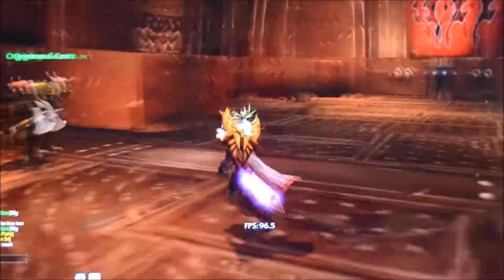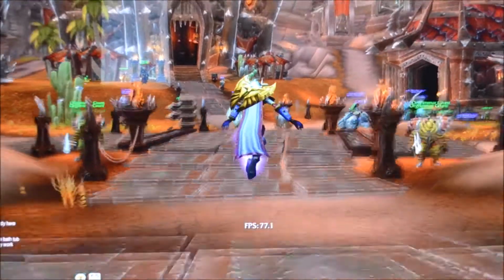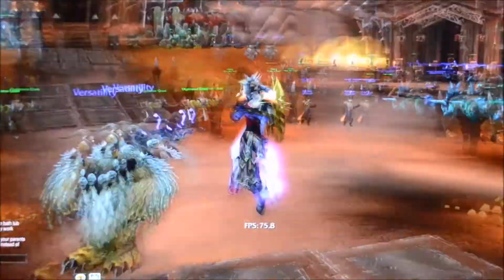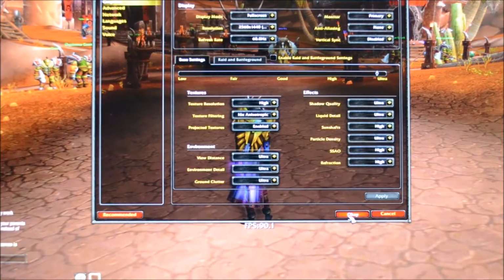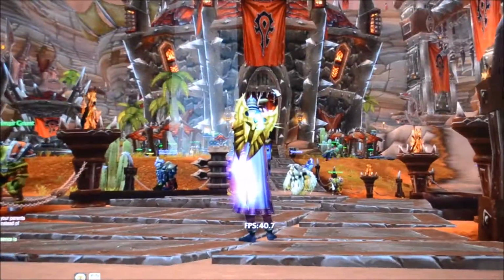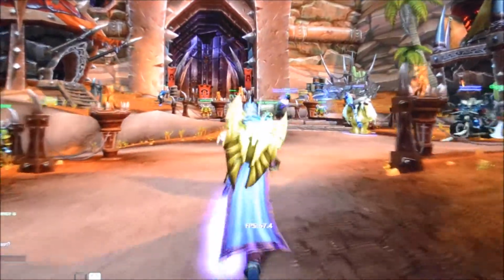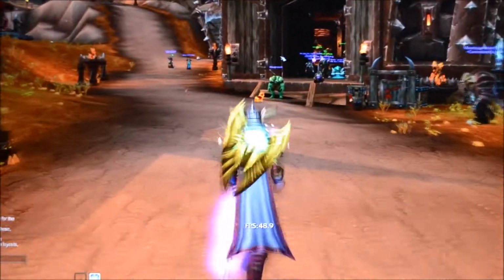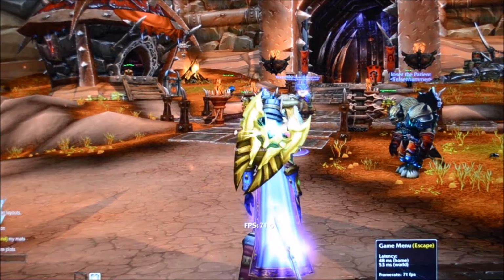WOW on iMac 5k Bootcamp Windows 10 Gameplay World Of Warcraft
Here's what World Of Warcraft looks and plays on an iMac 5k with Windows 10 loaded on it. At the recommended settings you can get close to 100 FPS and at ULTRA settings 2560 x 1440 you can still get over 60 FPS.

Thanks!

This s an iMac 5k 27 inch computer. It is upgraded to the i7 processor with the higher video card AMD R9 m295x and 16 GB of RAM.

This video was made with a Nikon D3100 in video mode.